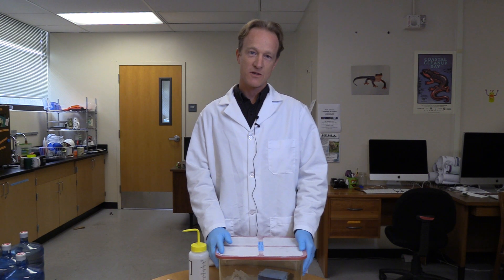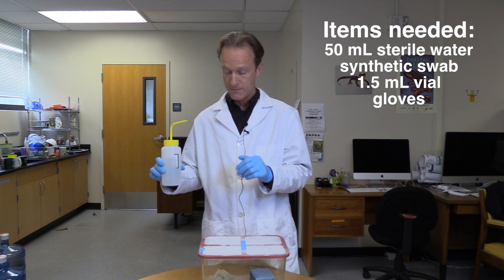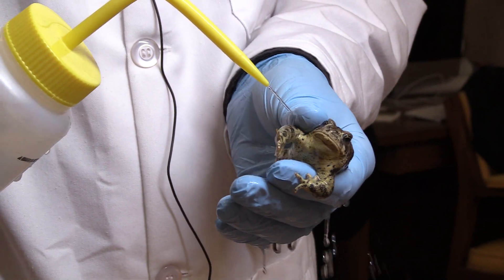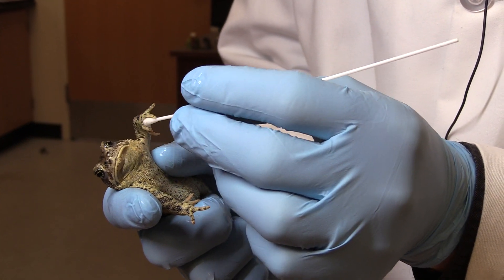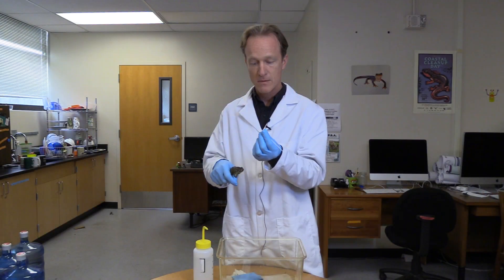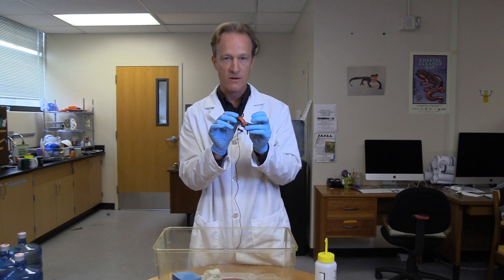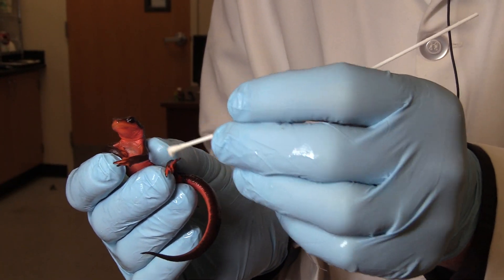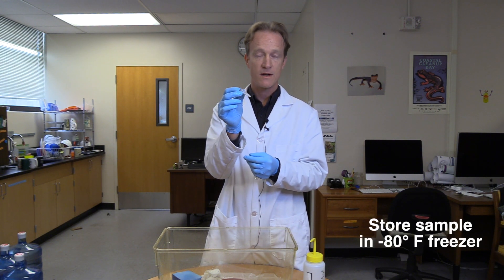How to collect a microbiome swab from an amphibian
A short training video on how to obtain a microbiome swab from a live amphibian. Presented by Dr. Vance Vredenburg, San Francisco State University. Filmed by Heidi Rockney. Edited by Heidi Rockney and Jessica Shi